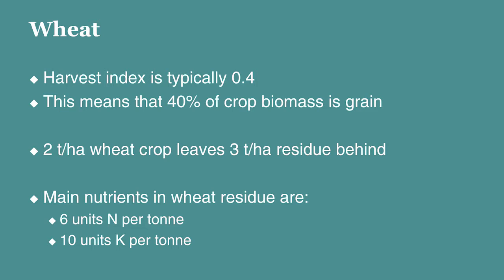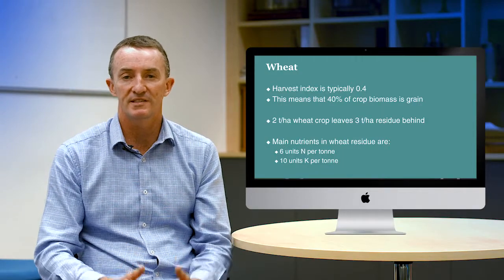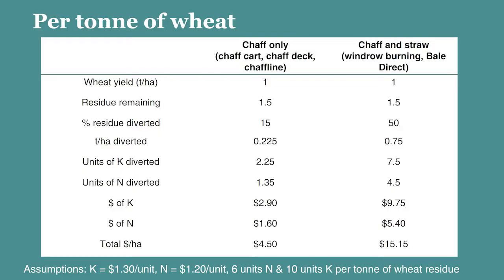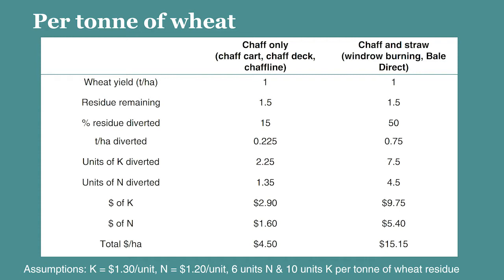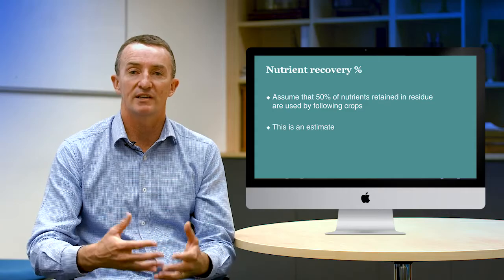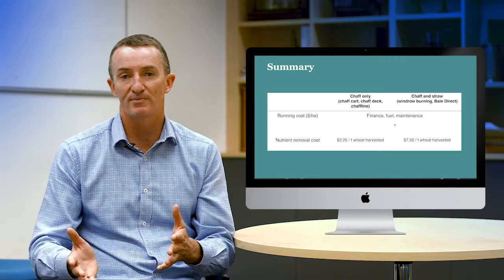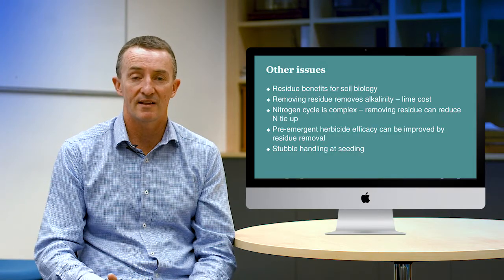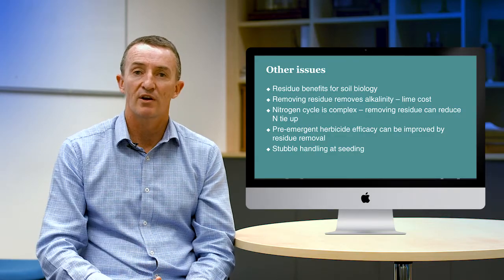Diversity Era HWSC - Nutrition issues (Module 2)